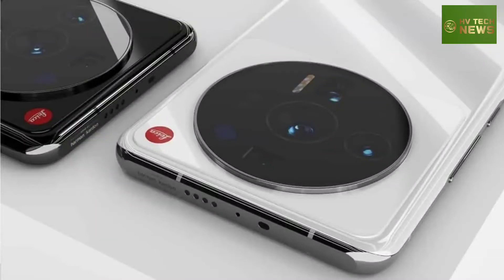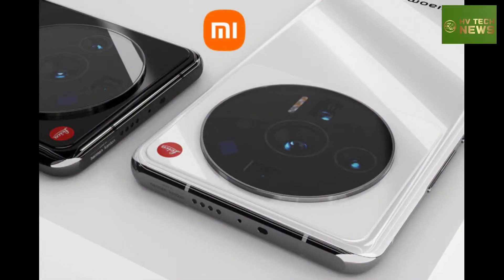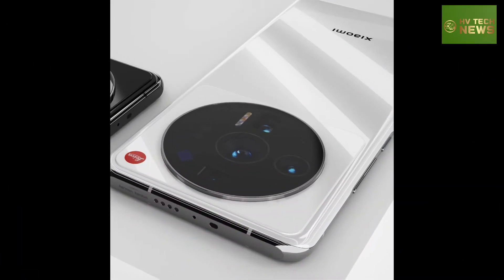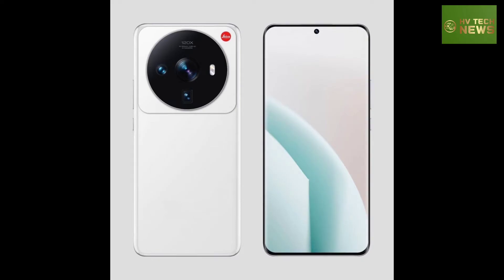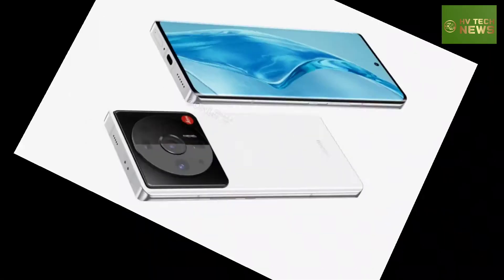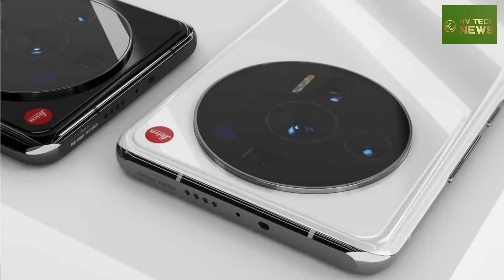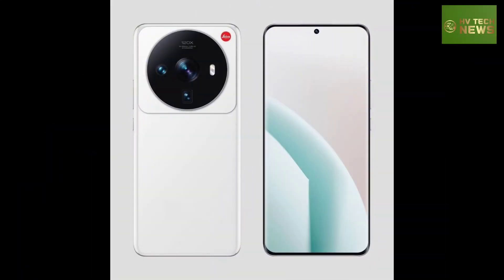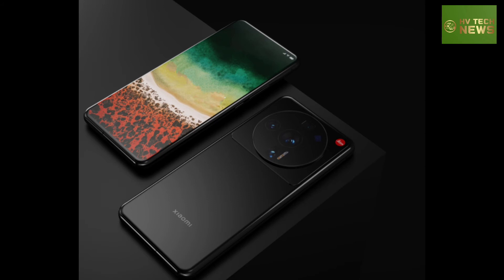Xiaomi 12 Ultra specs leak: Snapdragon 8+ Gen 1, 6.7" LTPO AMOLED display, 67W wired charging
Rumors claim that the 12 Ultra will use mostly the same camera hardware as the Mi 11 Ultra. This means a 50MP main camera (with OIS, possibly with a new sensor), 48MP 5x telephoto module and a 48MP ultra wide camera. Leakster Yogesh Brar confirms that with a list of expected specs for the new Ultra.

There will be one extra component here, a 3D ToF sensor. The selfie camera should be the same 20MP module as on last year’s Ultra. The display panel seems to be taken from the Xiaomi 12 Pro instead of the Mi 11 Ultra – a 6.7” LTPO AMOLED panel with QHD+ resolution and 120Hz refresh rate (the old Ultra had a 6.81” non-LTPO panel).